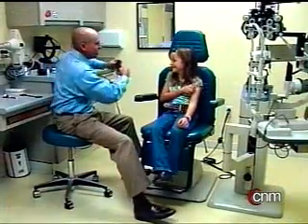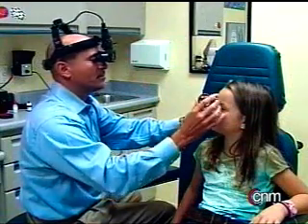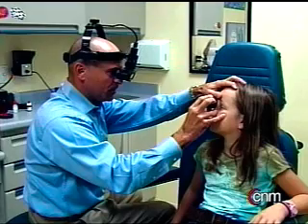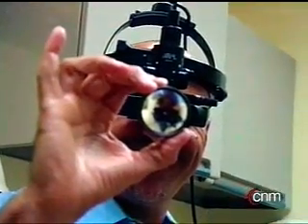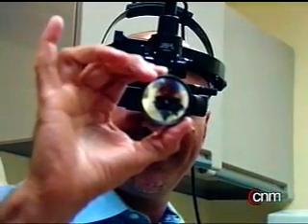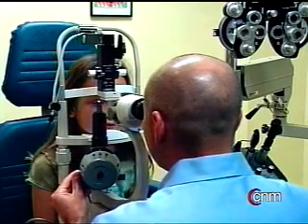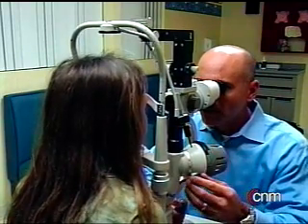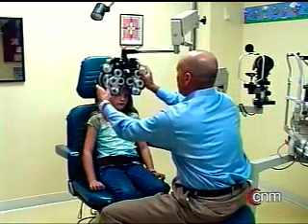ELIMINATE AMBLYOPIA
A 4 MINUTE RECAP OF DR BRUCE MILLER BEING INTERVIEWED BY SPIRO CANTON OF COMCAST NEWSMAKERS